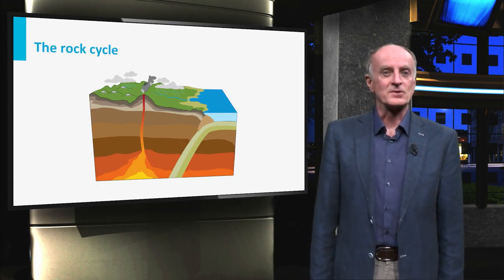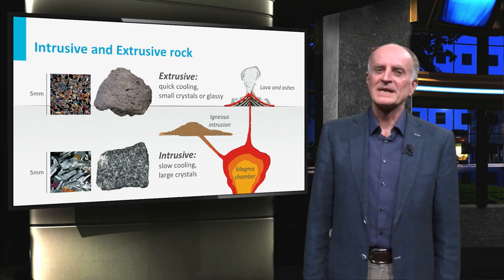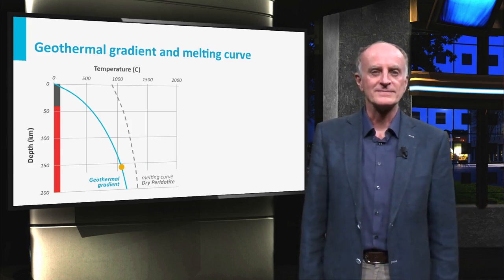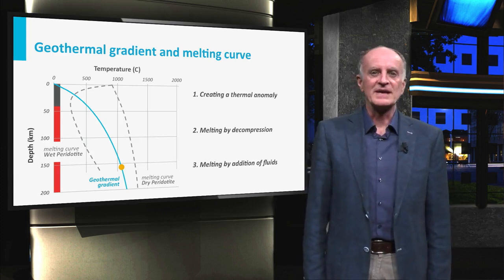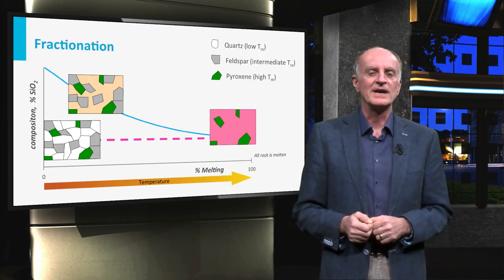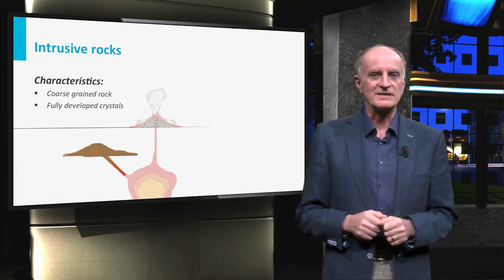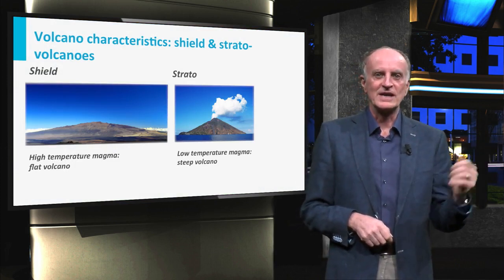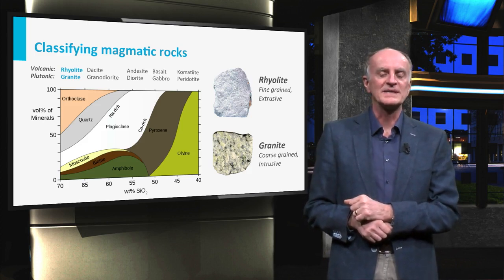Introduction and magmatic rocks